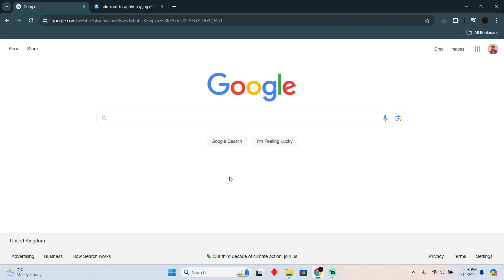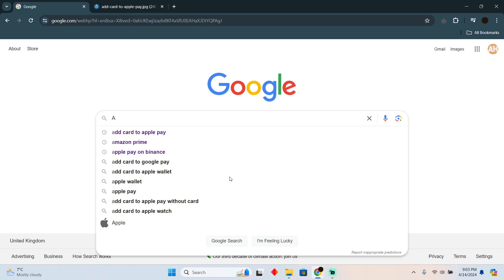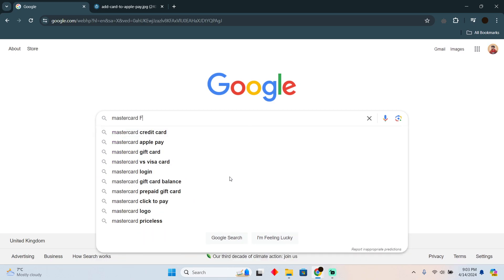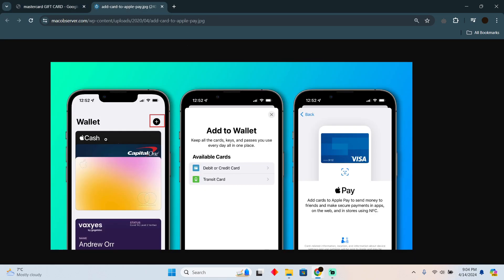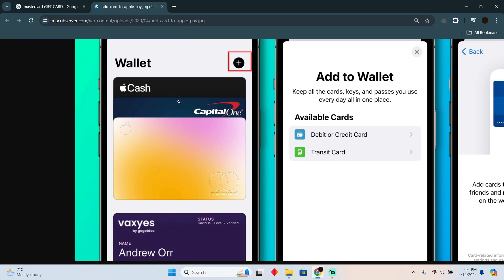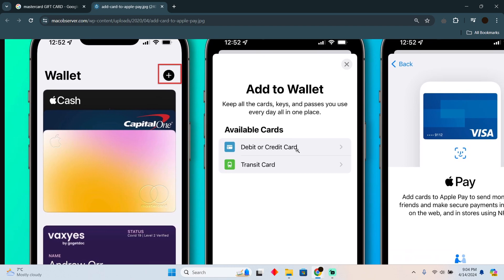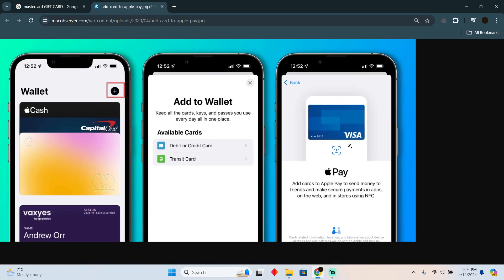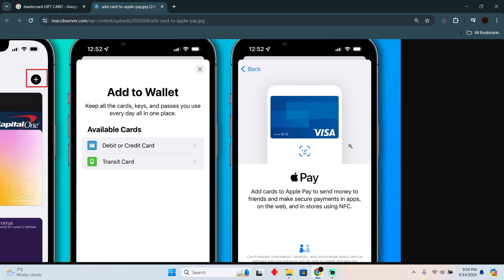HOW TO ADD MASTERCARD GIFT CARD TO APPLE PAY 2024! (FULL GUIDE)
Looking to add your Mastercard gift card to Apple Pay for easy and secure transactions? You're in the right place! In this comprehensive tutorial, we'll walk you through the process of adding your Mastercard gift card to Apple Pay in 2024. Whether you want to make purchases in-store, online, or within apps, adding your gift card to Apple Pay allows you to enjoy the convenience and security of contactless payments. Join us as we guide you step by step and help you make the most of your Mastercard gift card on Apple Pay.

0:00 INTRO
0:06 TUTORIAL